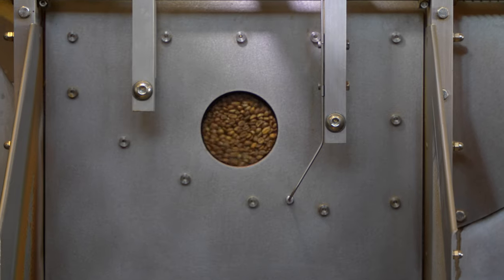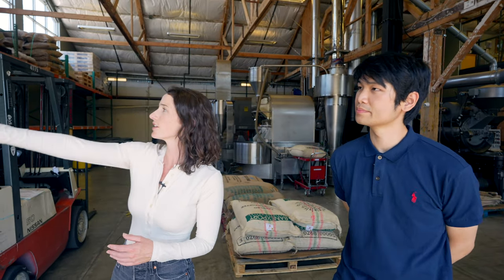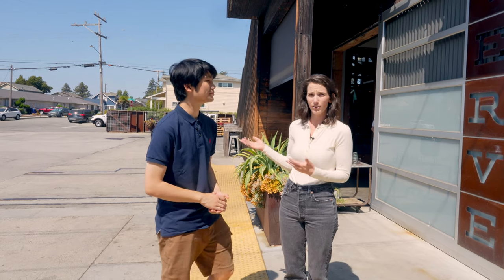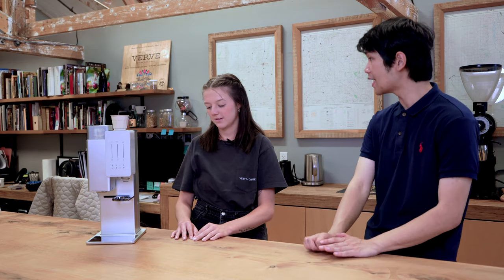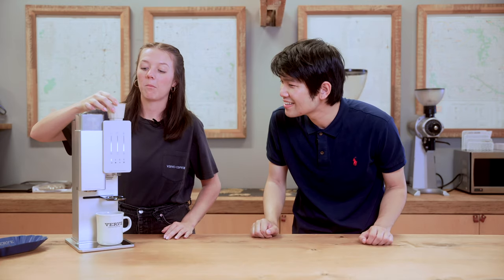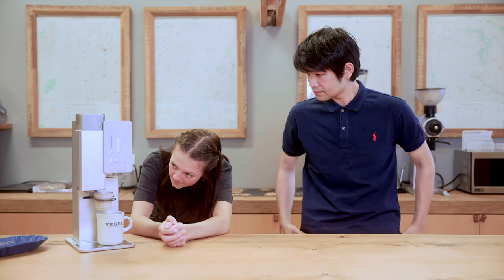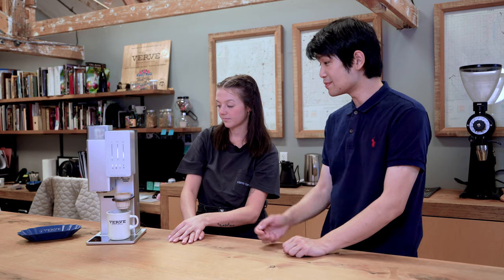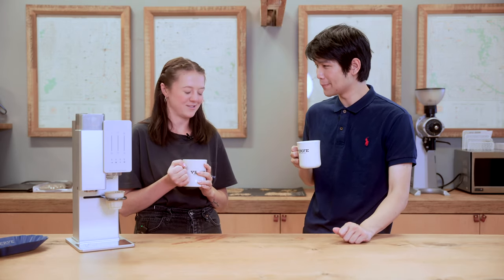xBloom Coffee Machine Roasting Partner: Verve Coffee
We’re so excited here at xBloom to be partnering with Verve Coffee, renowned Santa Cruz roaster, recently named one of 2022’s ""Best Coffee Roasters in the US"" by Thrillist. Verve’s dedication to supporting coffee communities at every point in the production process aligns it as a perfect partner for xBloom. ☕

As xBloom’s founder & CEO Richard puts it: “Verve is driving positive change in the world of coffee: from the farms, they source to the communities they serve locally. It’s inspiring, & I hope we can elevate their efforts further through this collaboration. 🌿

Customers can discover high-quality coffee that might not have otherwise been on their radar & learn about the individuals behind the brands that are so important to our industry.” 🙌

What are your thoughts, xBloom community?